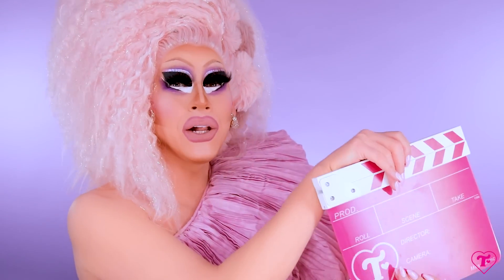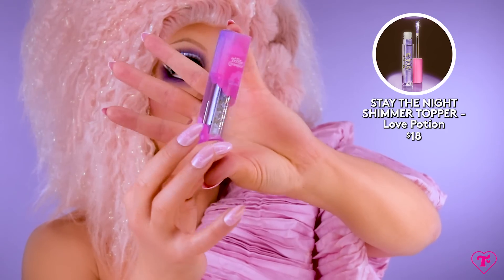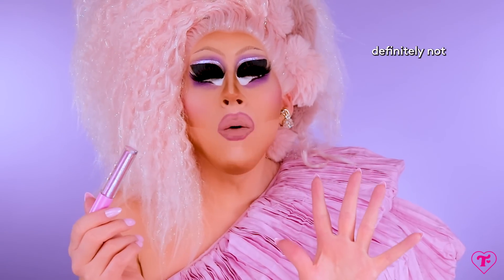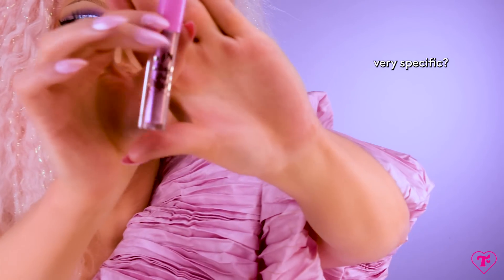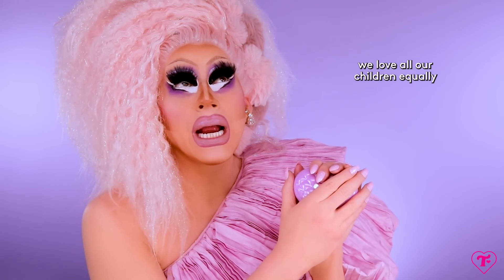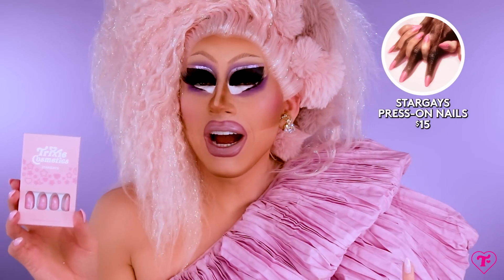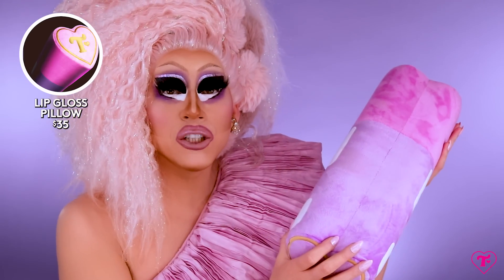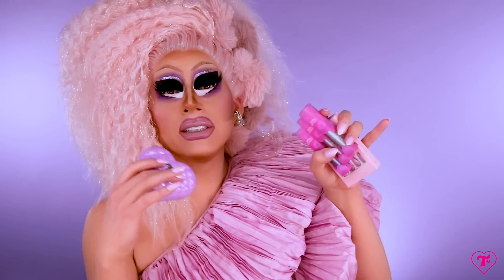Trixie Mattel is A ✨Pillow Princess✨ Confirmed! Revealing Trixie Cosmetics' New Drop!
Welcome to the captivating world of Pillow Princess, where easy no-fuss application meets ethereal glam ☁️🌙 Launching Friday at 10am PT

🌙 Stay the Night Shimmer Toppers ($18 each)
Introducing the crown jewel of the collection, Stay the Night Shimmer Toppers, our new liquid metallic eyeshadow in three mesmerizing multi-chrome shades  🤩
⭐️ Sleeping Cutie - Baby pink with multi-color reflects
⭐️ Love Potion - Royal purple with multi-color reflects
⭐️ Spoiled - Cool-toned blue with multi-color reflects

🌙 Stay the Night Bundle ($40) - Transform the night with a bundle of all 3 shades and save $14!

🌙 Stargays Press-On Nails ($15)
Revolutionize your nail game with our first-ever press-ons. Featuring an almond shape and shimmery top coat, Staygays Press-Ons are the perfect fuss-free addition to any pillow princesses repertoire.

🌙 Lip Gloss Pillow ($35)

🌙 Lavender Quilted Heart Compact ($20)

🌙 Pillow Princess Bundle ($100)- Includes everything in the collection for a $24 discount. Limited quantities!

Executive Producer: Trixie Mattel
Producer: Brandon Lim
Editor: Nick Walker
Post Supervisor: Jess Stevens

About Trixie Mattel:
Your favorite world famous drag queen with a passion for makeup artistry, the absolute Legend, Icon, and Star Trixie Mattel! Ages 3 and Up, Accessories Sold Separately, Batteries Not Included